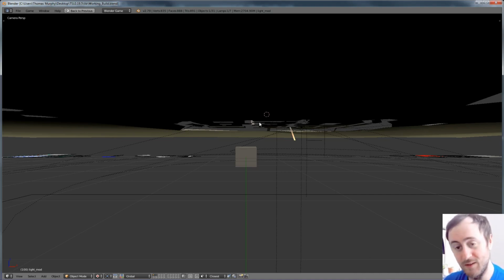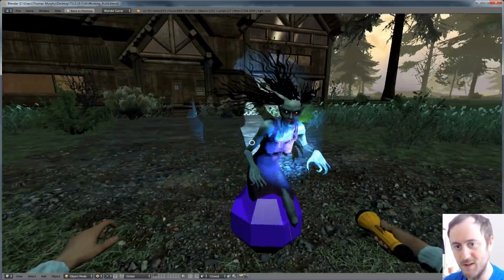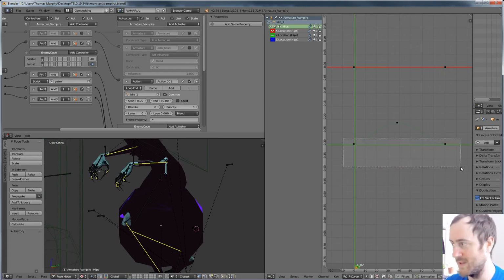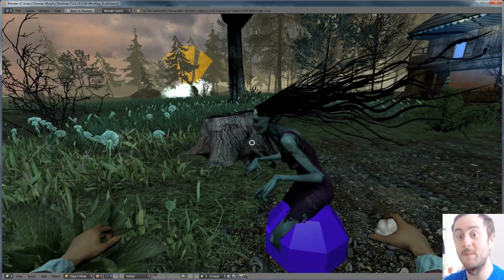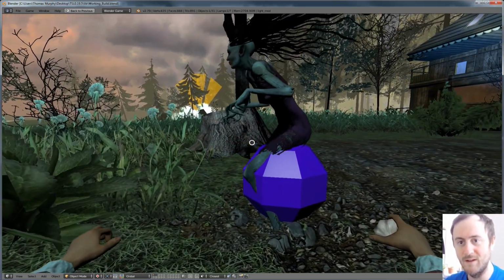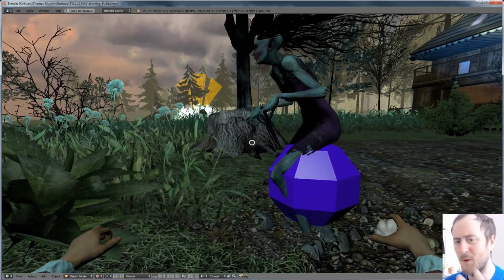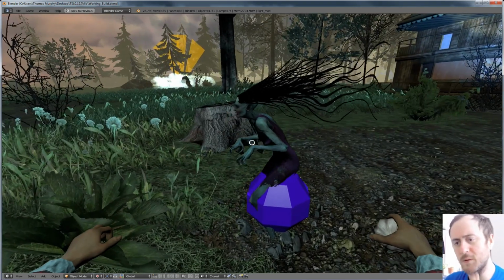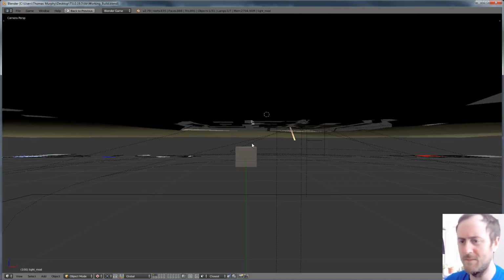Devlog #13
Here I go off a little bit on a tangent and show off the flexibility of working with a unified workflow for making games. I also go into greater detail about why I am using this Non-Standard game engine that is no longer supported in a world where everyone is running toward commercial game engines.